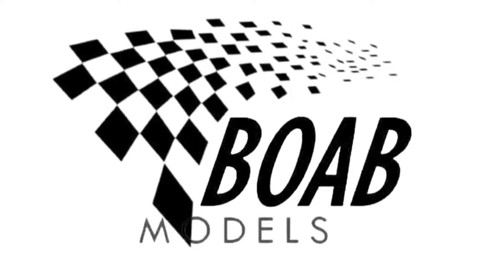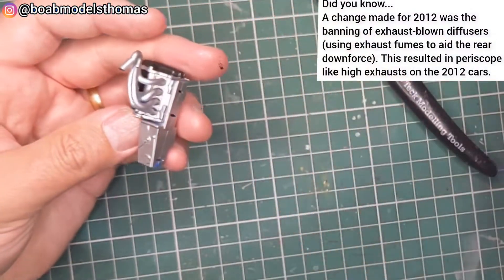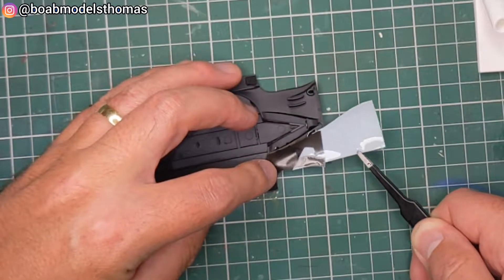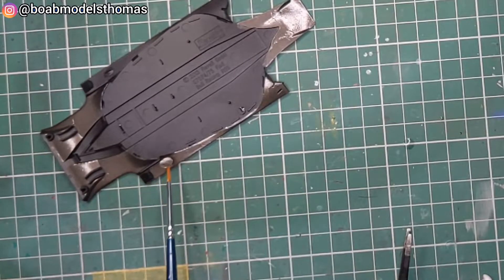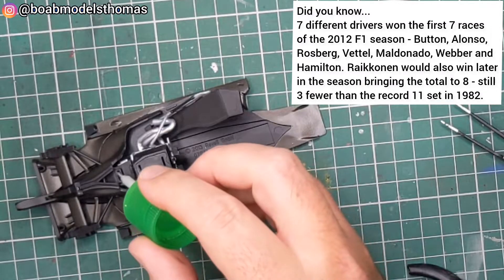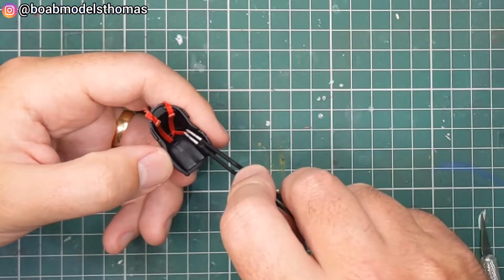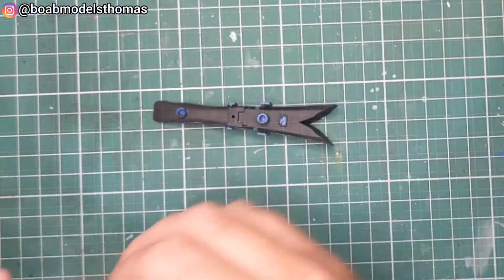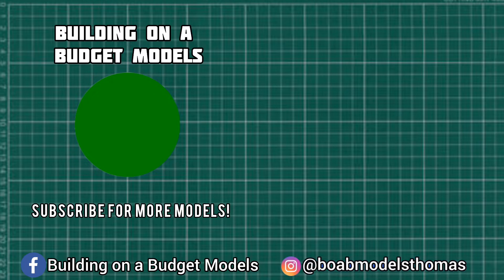Red Bull Racing RB8 - part 2 - Revell 1/24 - Sebastian Vettel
Hello and welcome to BOAB Models - today I'm continuing to built the Red Bull Racing RB8 Formula 1 car in 1/24 scale by Revell - Sebastian Vettel edition. This second part looks at the the engine, carbon fibre and some of the aerodynamics.

The Red Bull RB8 is a Formula One racing car designed by Red Bull Racing which competed in the 2012 Formula One season. The car was driven by reigning World Drivers' Champion Sebastian Vettel, and Mark Webber, with former Scuderia Toro Rosso driver Sébastien Buemi filling the role of test driver. The car was launched online on 6 February, and made its debut at the first pre-season test at Jerez.

The car was phenomenally successful, earning 7 wins, 14 podiums, 8 pole positions and 7 fastest laps in a 20 race season, handing Vettel his 3rd consecutive World Championship and Red Bull Racing their 3rd consecutive Constructors' title.